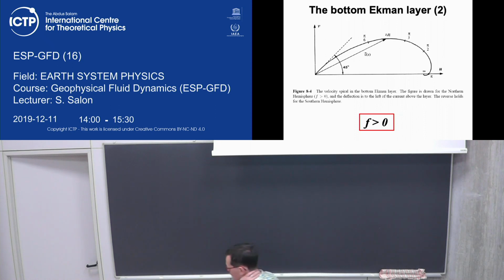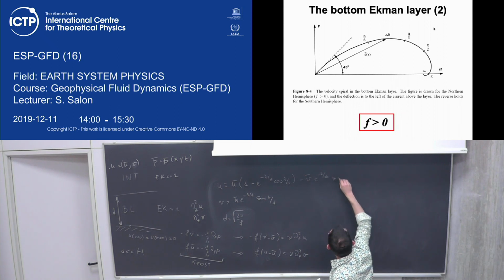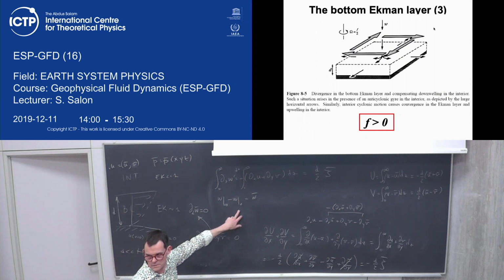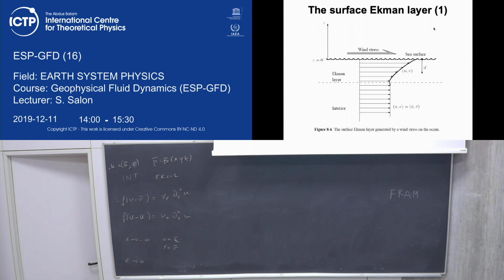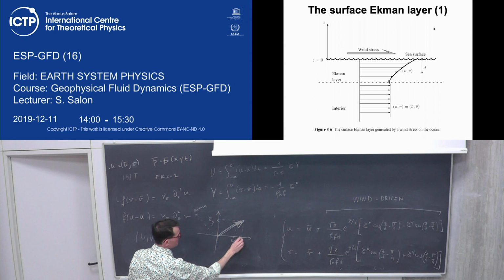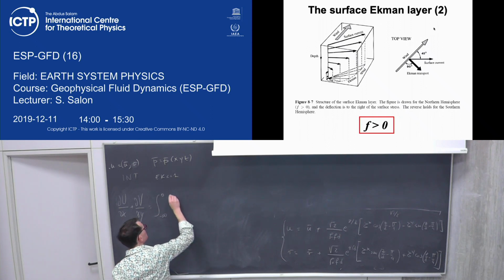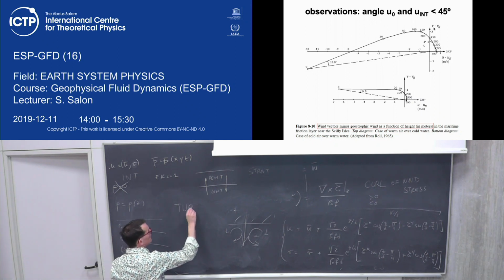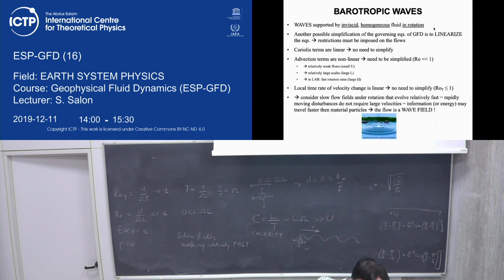Geophysical Fluid Dynamics (ESP-GFD) Lecture 16